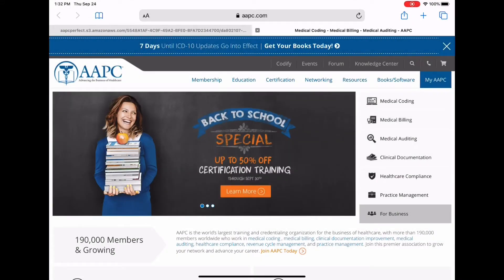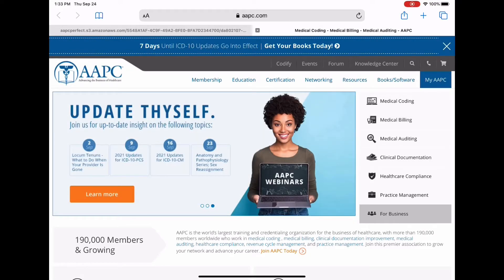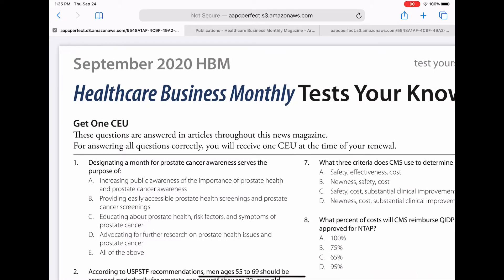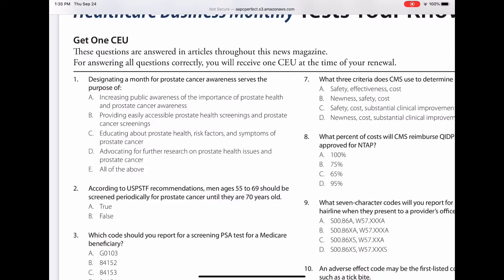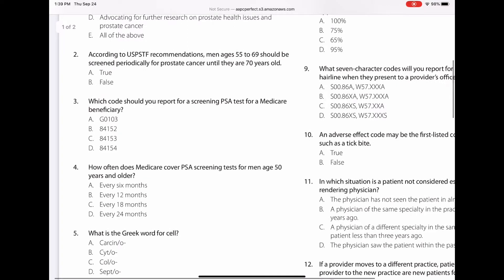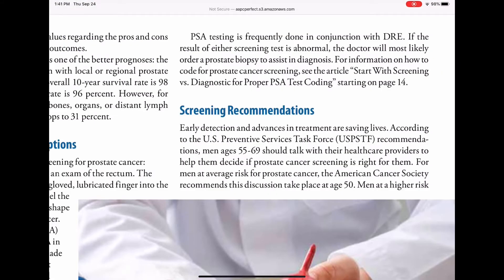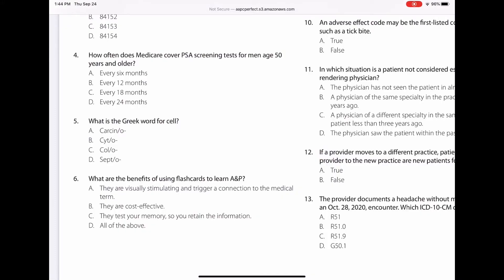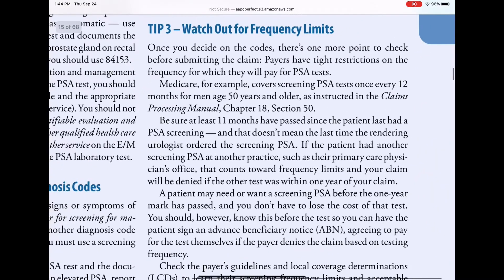September 24, 2020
Are you a procrastinator like me?  Do you wait until the last moment to do your CEUs?  Time to change that. Let’s do our CEUs together this month!  It will be much more fun. Grab your code book and let’s get it done.